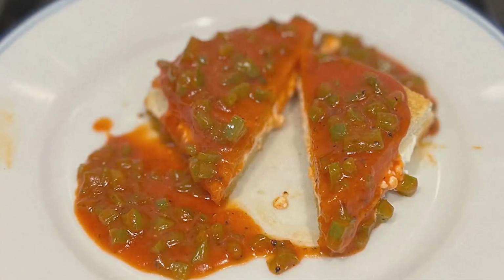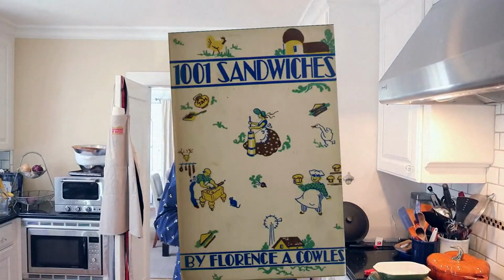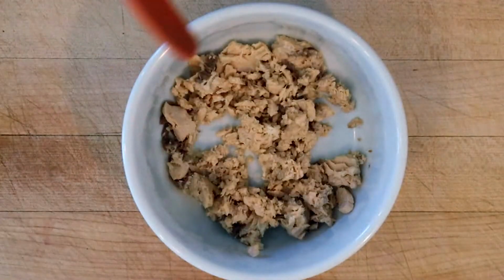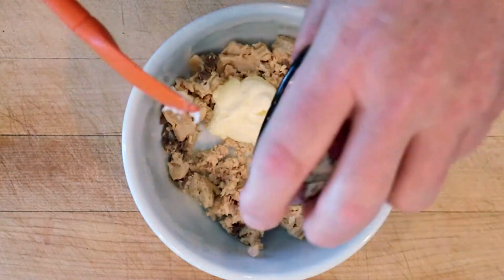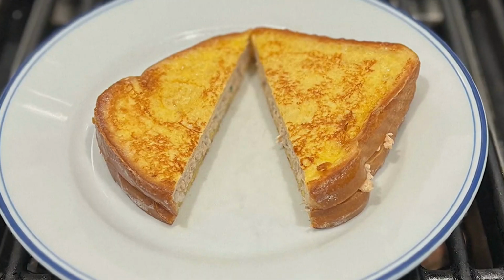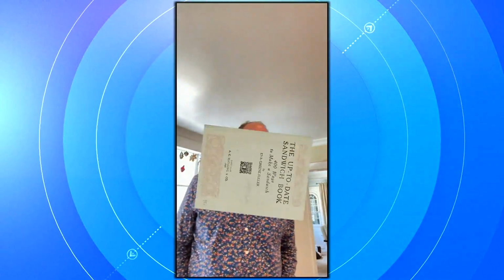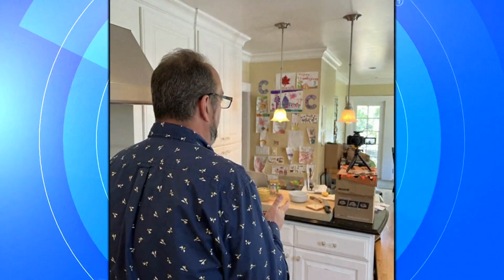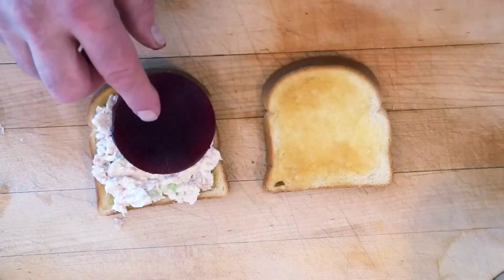Salmon French toast? How one man has created a social media following over historic sandwiches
Barry Enderwick posts videos of him making sandwiches from old cookbooks. They might not be around much anymore but at one point, they were the "bee's knees."